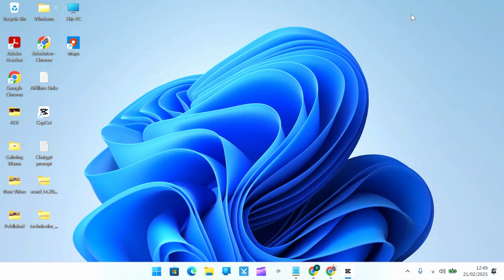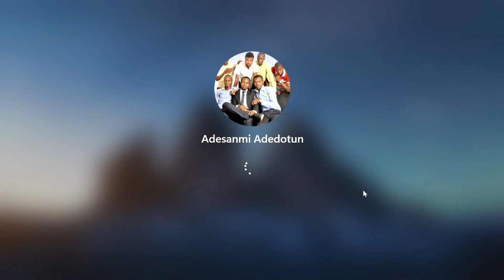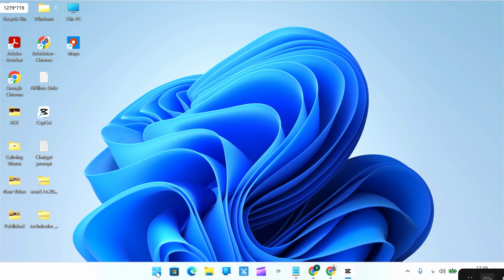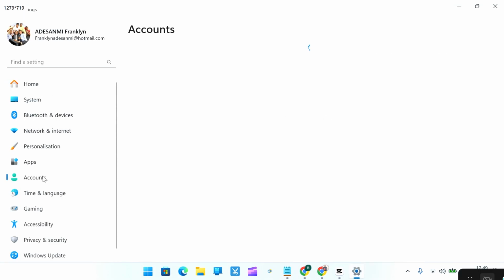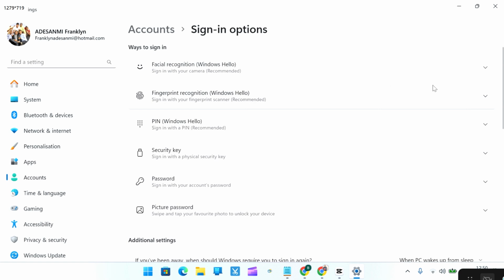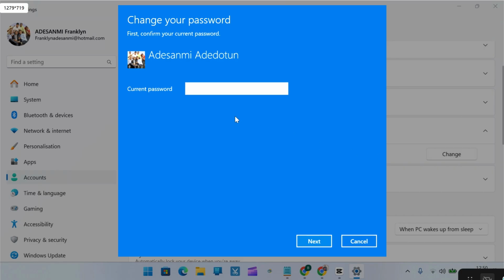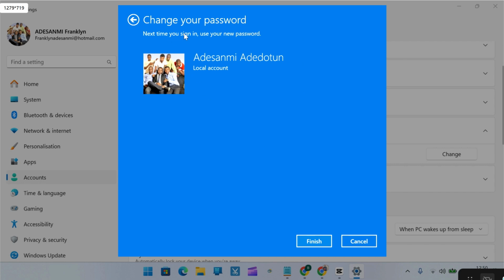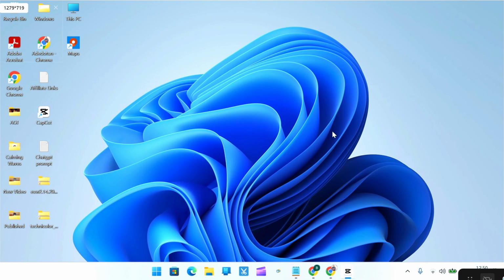How to Change Password in Windows 11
This tutorial will guide you through how to change password in Windows 11. If you want to change your Windows 11 password from old password to a new password then here is a video for you.

Below are the steps to take:
1. Click on the Start button.
2. Click on Settings.
3. Select Accounts on the left side.
4. Select Sign in options when you scroll down the screen.
5. Expand password and click on Change.
6. Enter your Windows password and click on Next.
7. Enter your new password and confirm the new password.
8. Hit the Finish tab to close it.

You may choose to restart your Windows 11 PC. You password will be changed when next you want to sign in. This works on all Windows 11 package including Windows 11 professional, Windows 11 Home, Windows 11 Education etc and works on all laptop models such as Dell, HP, Toshiba, etc.